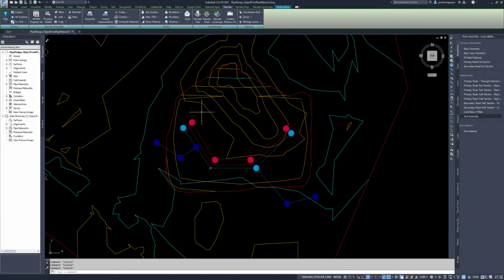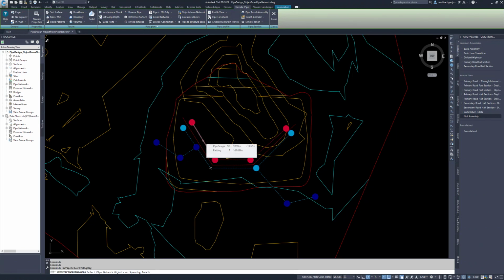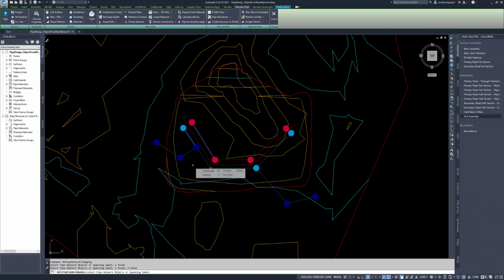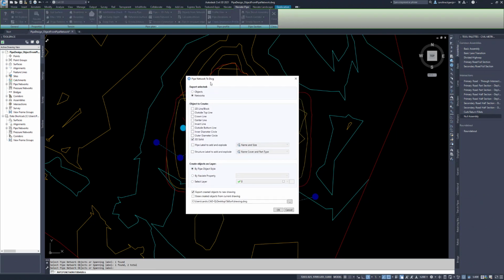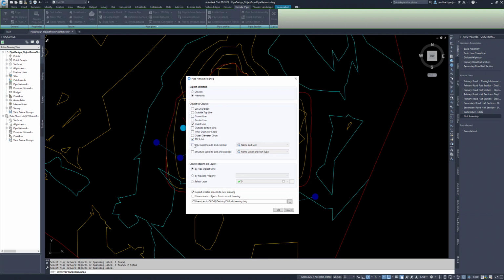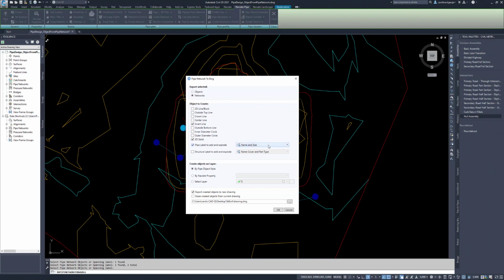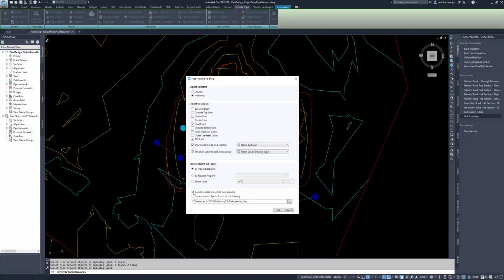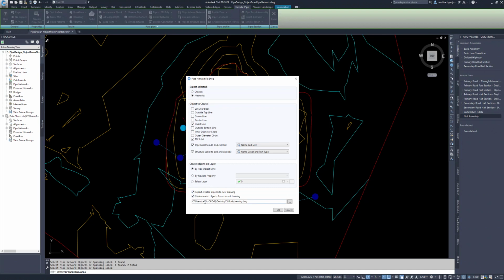Naviate Pipe 2021 - Create objects from pipe network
The Naviate command Object from network is used to export pipe
network objects to primarily 3D solids, but it can also be used to export to various line objects.

The commands starts by either selecting the objects to export one by one, or by a spanning label. Alternatively, if an entire network is required then select one object from each of the networks to export, then press Enter to continue.

The first option in the dialog is to select whether to export only the selected objects or the entire network of the selected objects.
Multiple objects can be created at the same time, and it's possible to choose which objects will be exported by using the tick boxes.

2D line and block will have zero elevation. All lines will be individual lines from each pipe object. 3D solids will be individual solids from each pipe and structure. The tick boxes can be used to add pipe and structure labels. This will add pipeline structure information as text with the exported objects.

Select what layer the objects will be created on or let the command create the layer from a property set or from the pipe object style. If the pipe networks have Property Set attached, the command can copy that to the solids or set a new property set on the solids.

Select export the created objects to a new drawing. Then select erase the created objects from the file. Otherwise, the created objects will be added to the original drawing as well.

At the bottom, set the path and name for the exported file. Also select whether to append or overwrite the file if it already exists, then click OK to complete the command and open the exported file to see the result.